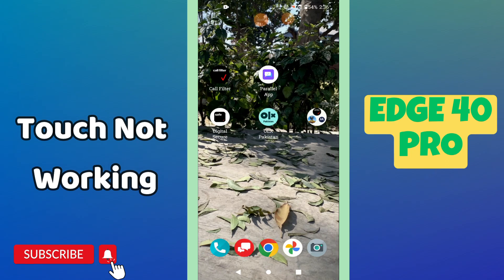Motorola Edge 40 Pro Touch Not Working || How to solve the mobile touch problem